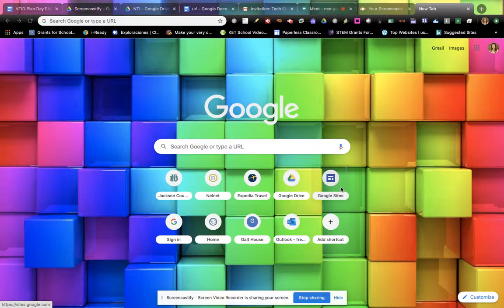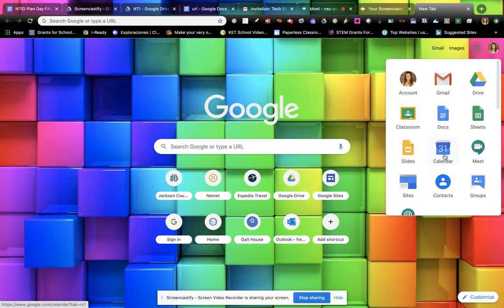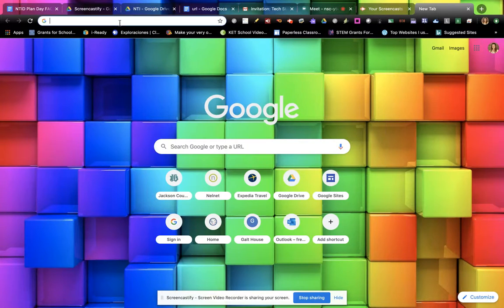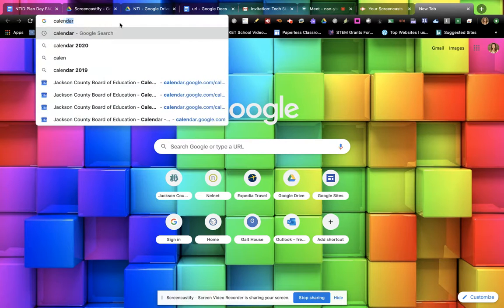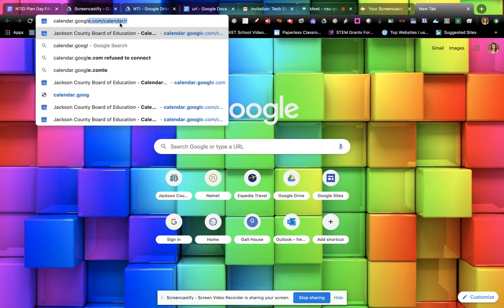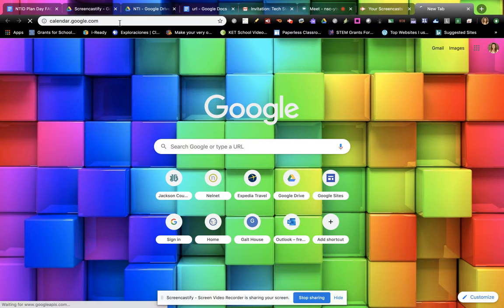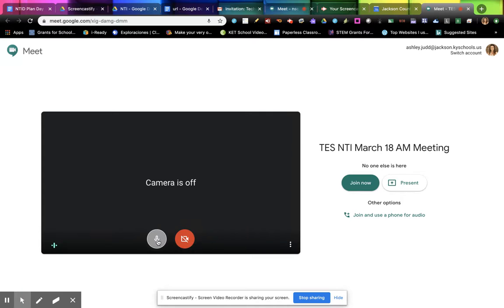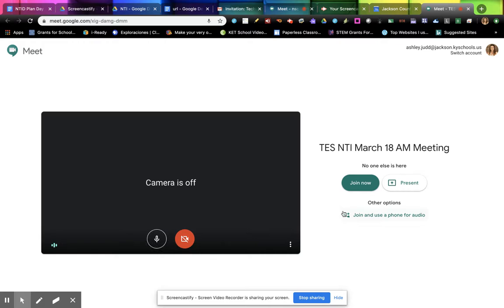Access Google Hangout Link via Google Calendar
This video shows you how to access a Google Hangout Link through your Google Calendar.